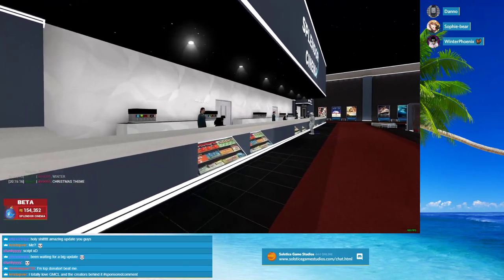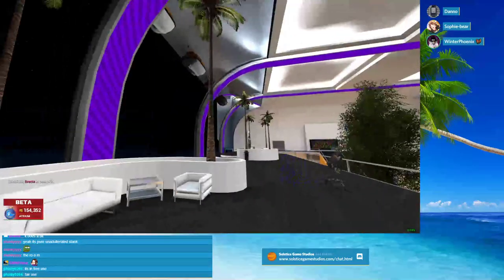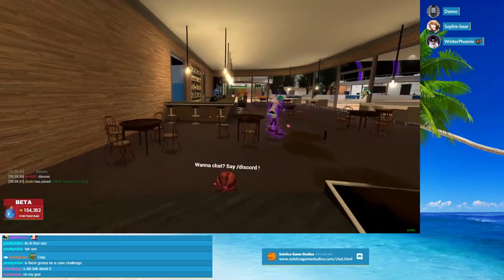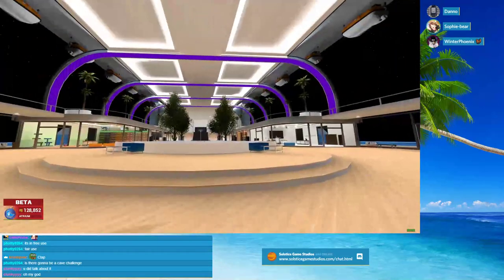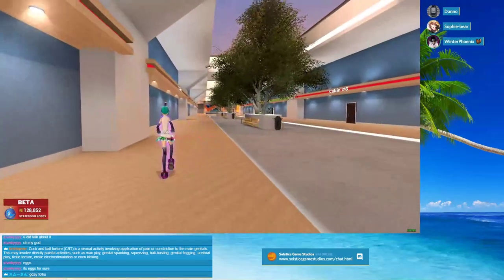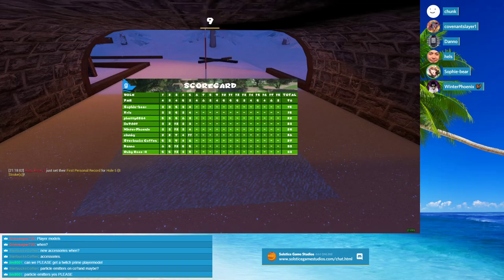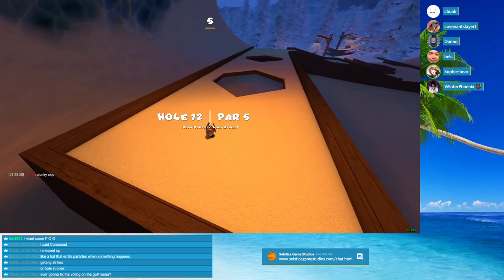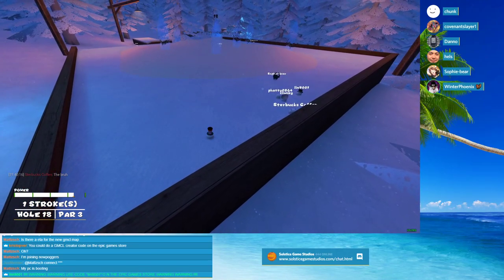GMod Cruise Line | Dev Showcase #21 - Nov 15th, 2019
In Dev Showcase #21, we show off the dramatically improved Ship Map v15, the new Splendor Cinema, Portside Bar, and Rec Complex, New Items, and more!